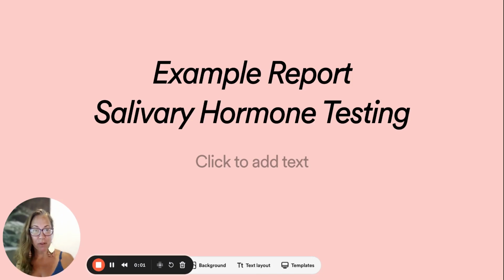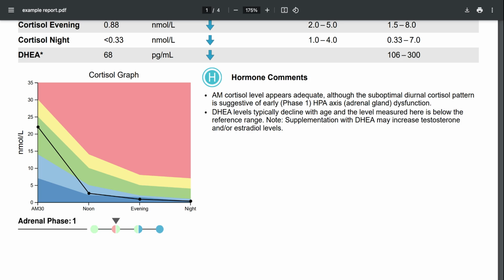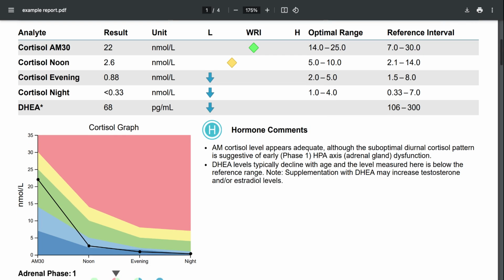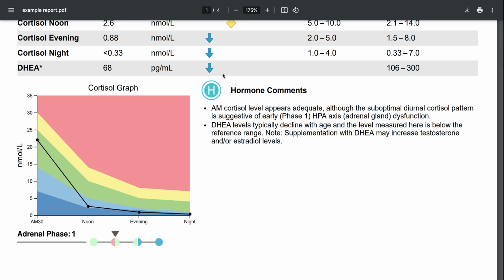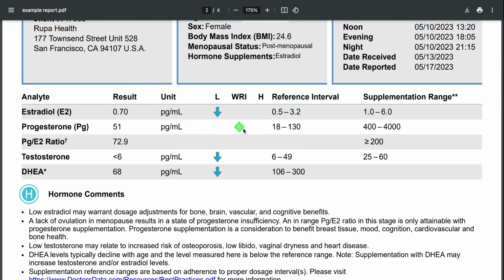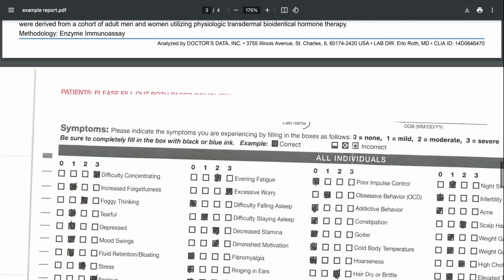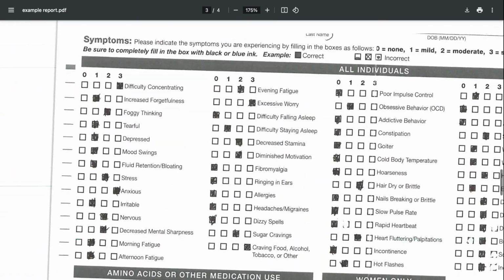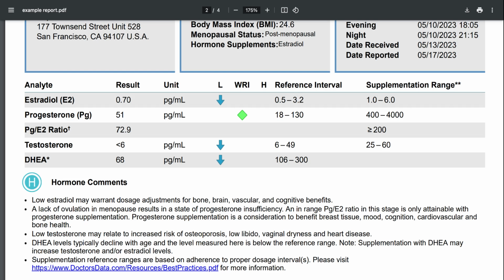Salivary Hormone Testing - Example report and comments